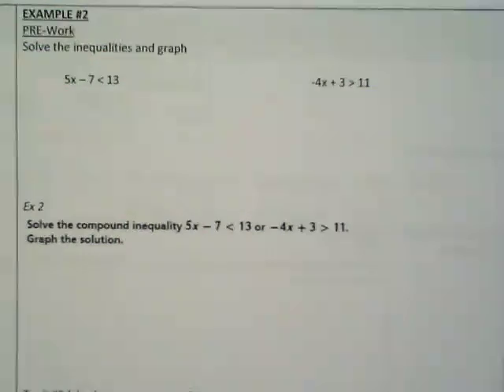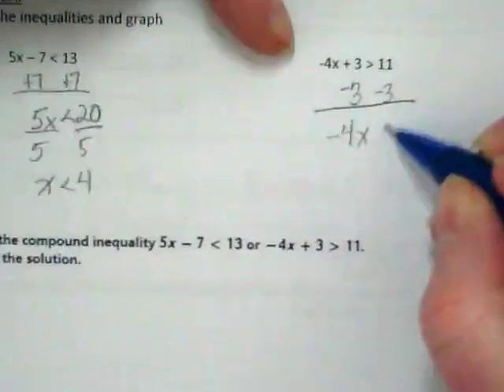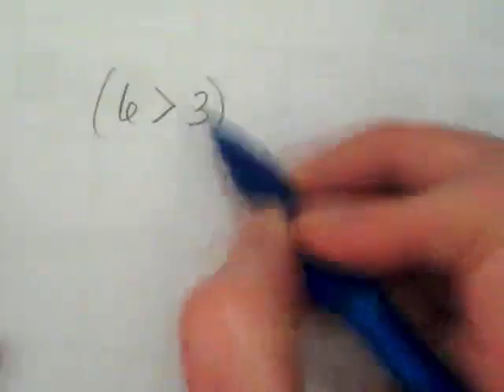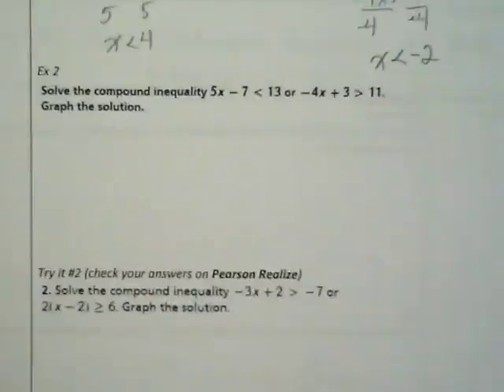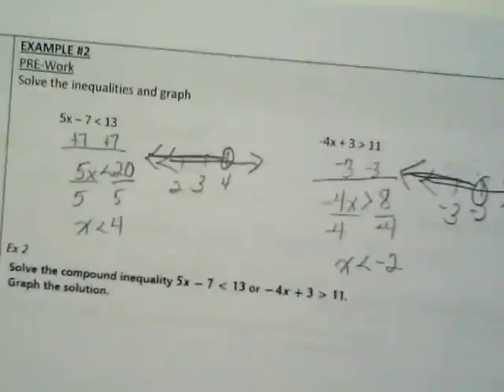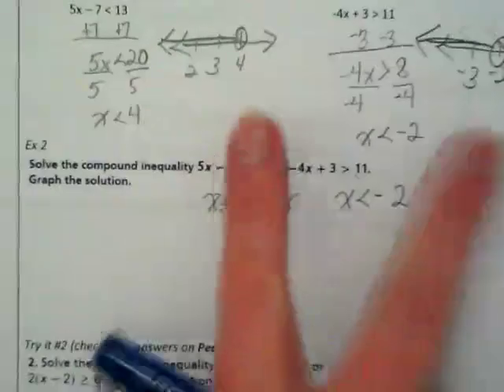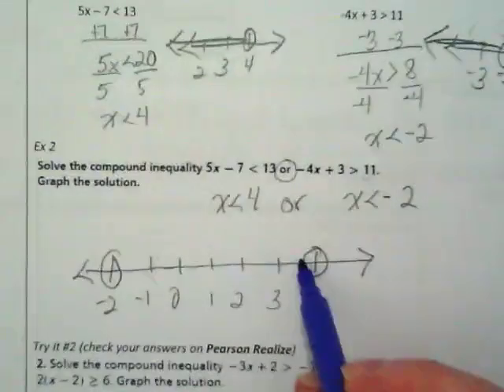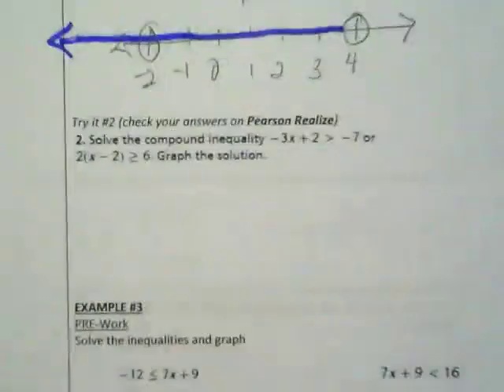1-6 Example 2